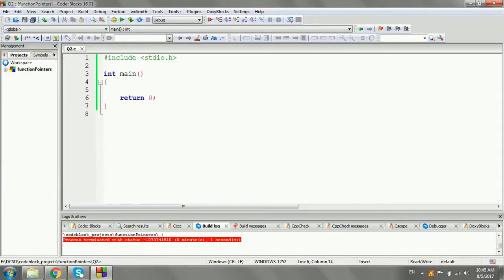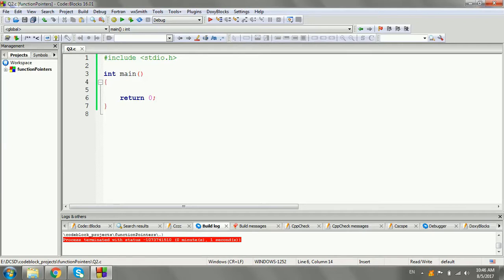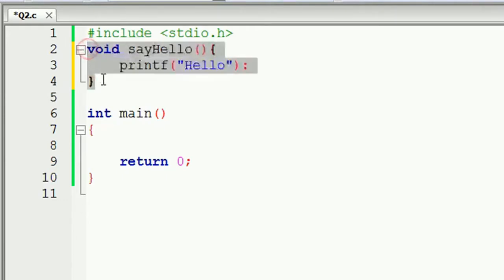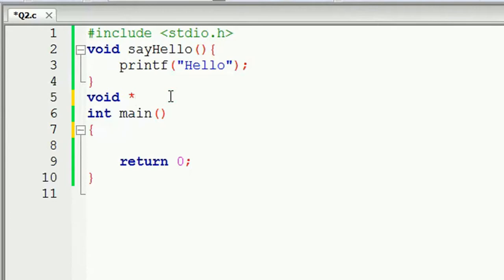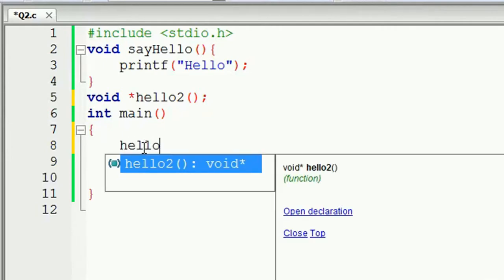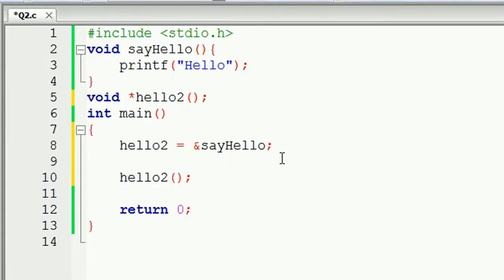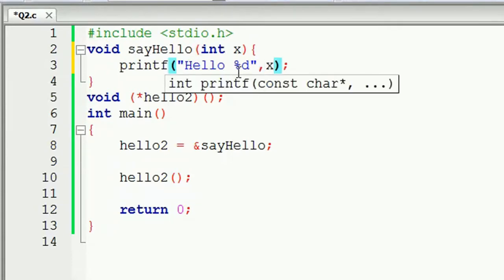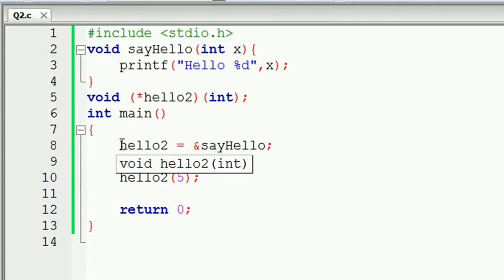Question 02 - C Programming in Sinhala